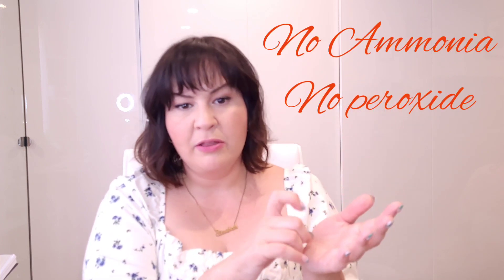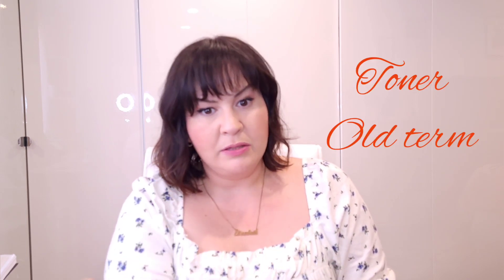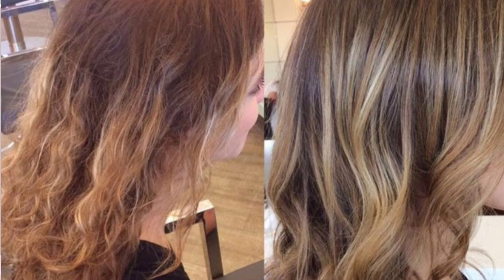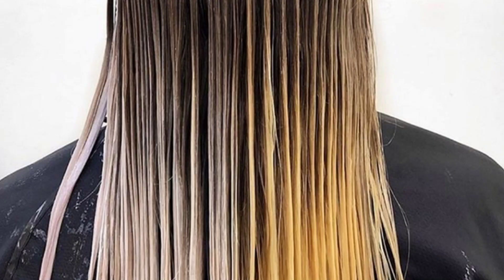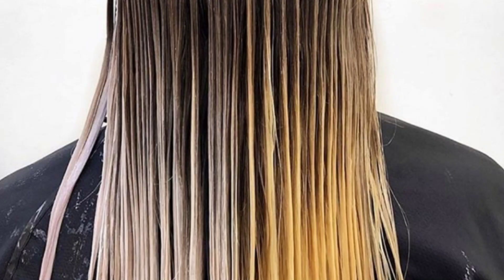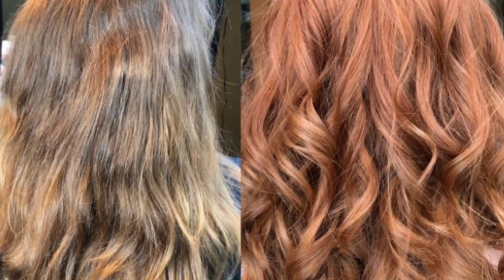Part 2 Salon Language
We use terms as Gloss, Toner and Glaze. What's great is that they hold the same principles & function the same way. I try to simplify them and when you can use them.